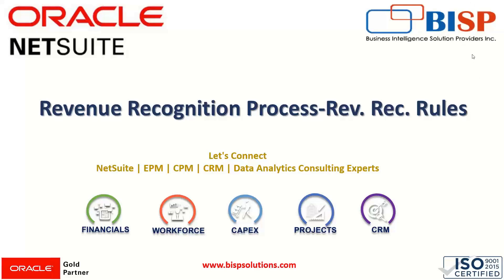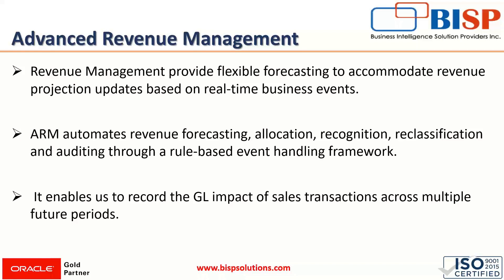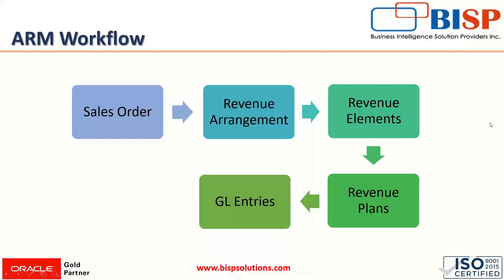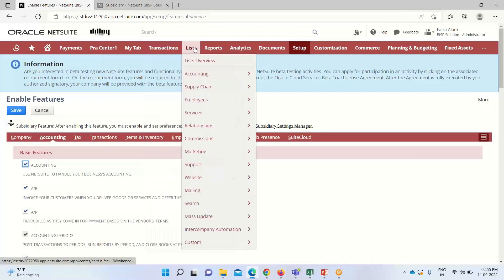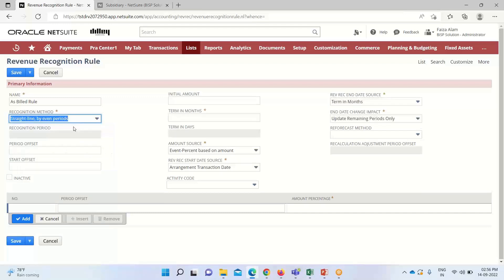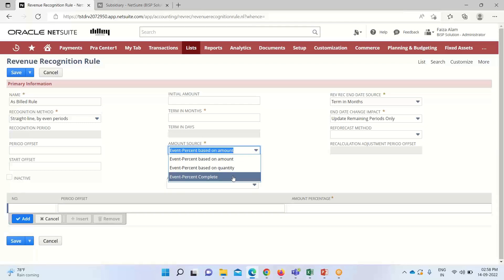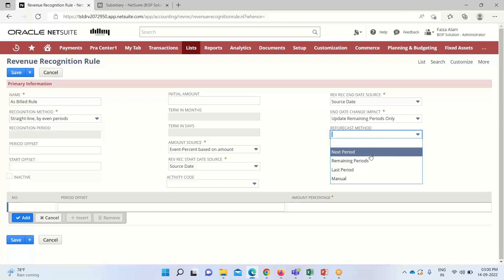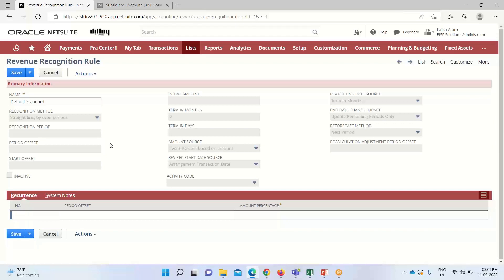Oracle NetSuite Revenue Recognition Rules | NetSuite Consulting | NetSuite Jobs | NetSuite Profiles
BISP is on the mission of providing affordable training and consulting on NetSuite with highly professional and experienced consultants. In this tutorial, we will explain Oracle NetSuite Revenue Recognition Rules
 FRS15